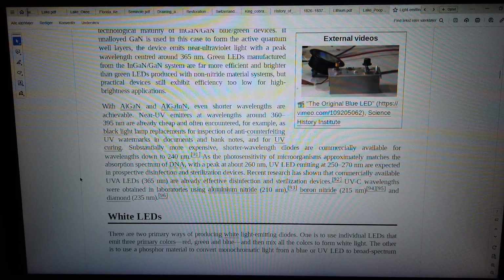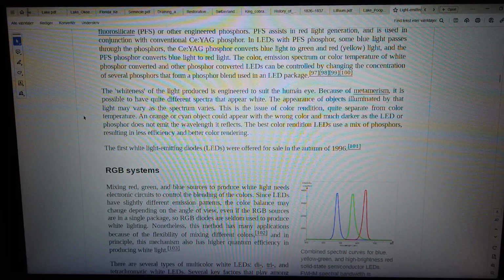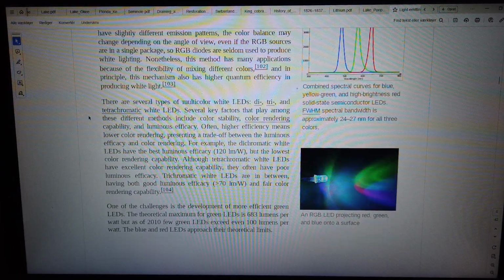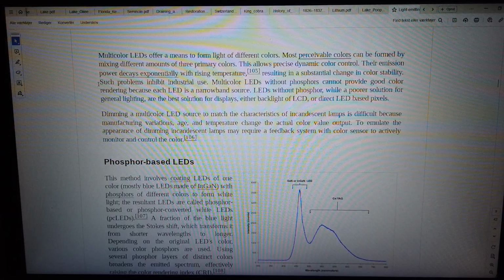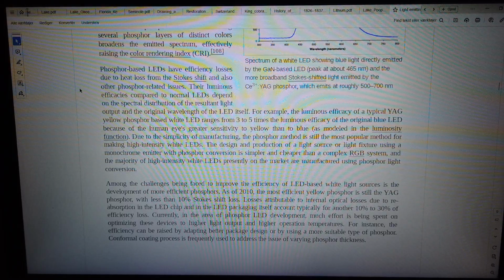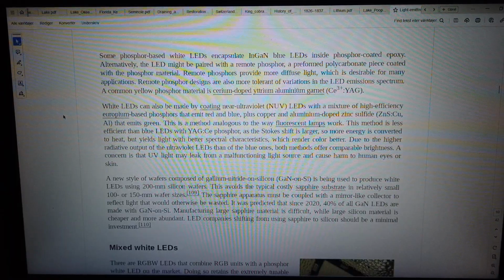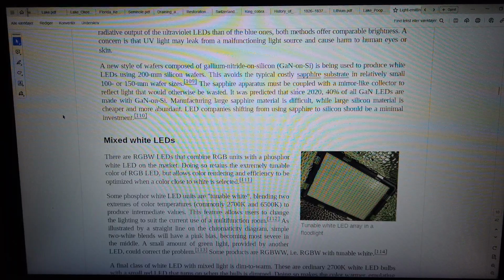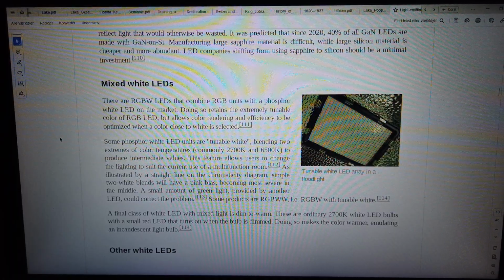MongoTV_8847 - LOOKING AT GAMER PC HARDWARE - Part 2391 - Light-Emitting Diode - LED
PART 2391 - Light-Emitting Diode - LED (This video is 8 Part : Part 2289 to Part 2296). They are on my playlist with name "MONGO TV - LOOKING AT GAMER PC HARDWARE") I like try do this, to get help read difficult technical English text loud. That will help me a bit to understand the text :-) Maybe this video could be helpful for some other too, that don't speak and read English very well :-) Have a good day too.